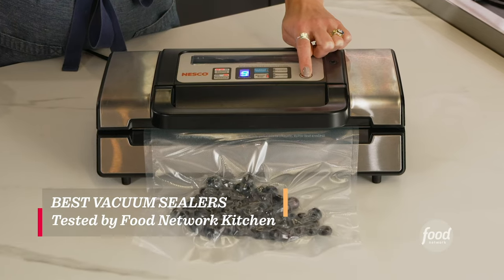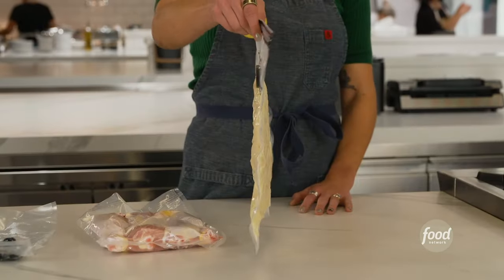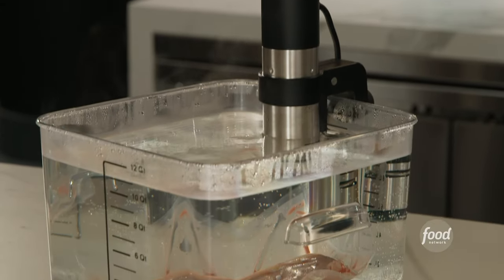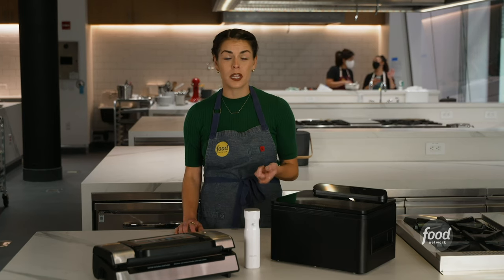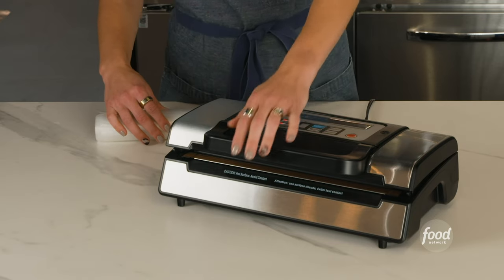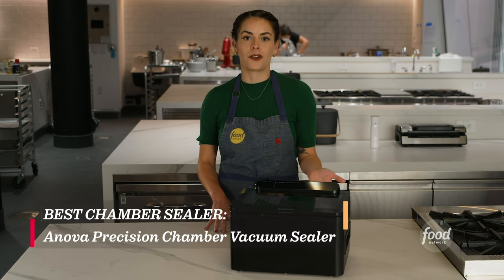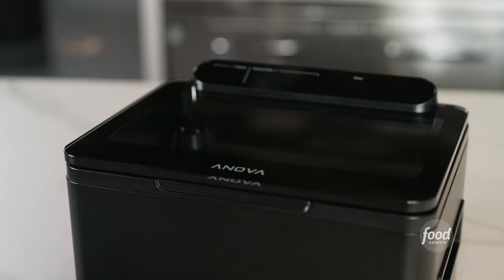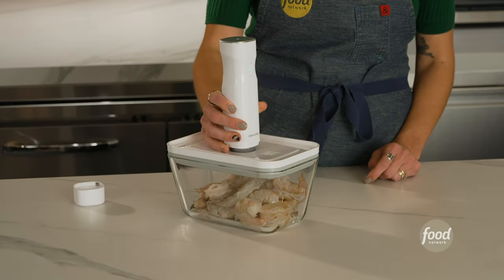Best Vacuum Sealers, Tested by Food Network Kitchen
We tested a dozen vacuum sealers for every kind of food storage! THESE are our favorites.

Shop our Top 3:
Best overall, Nesco Deluxe Vacuum Sealer with Bag Starter Kit: (link in product section)
Best for small kitchens, ZWILLING Fresh & Save Vacuum Sealer Machine Starter Set: (link in product section)
(We may make 💰 from these links!)